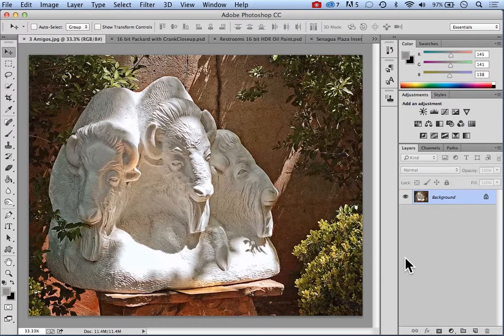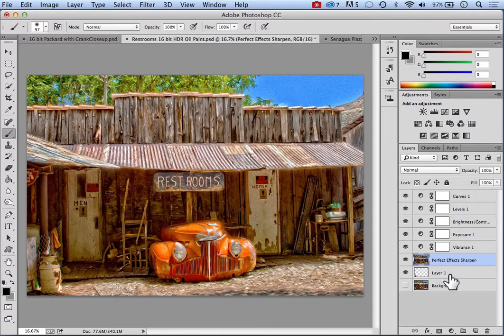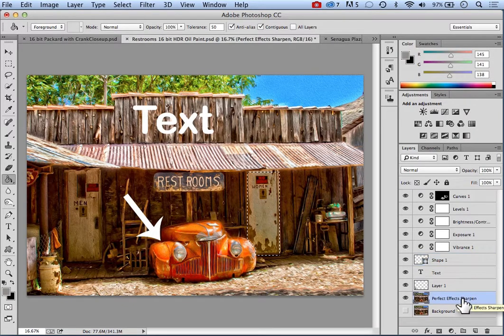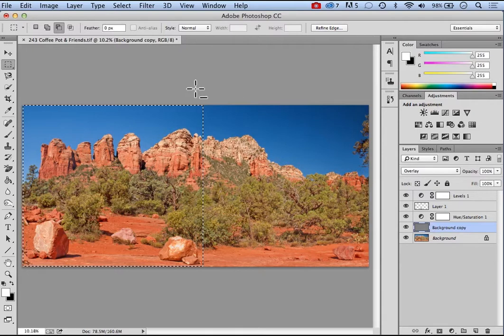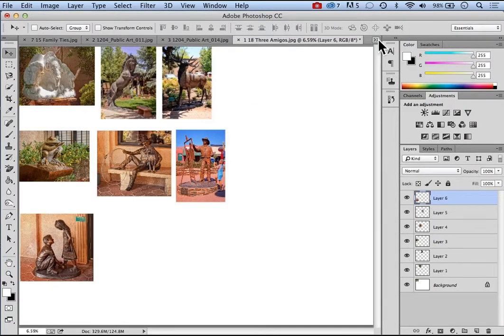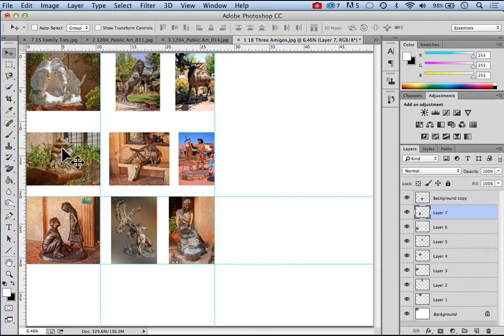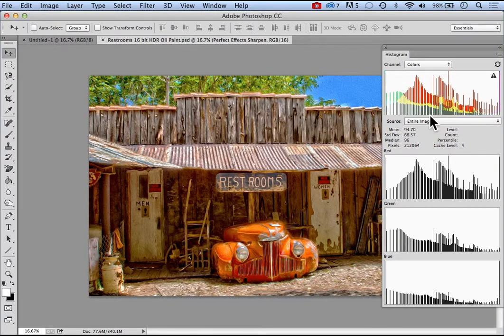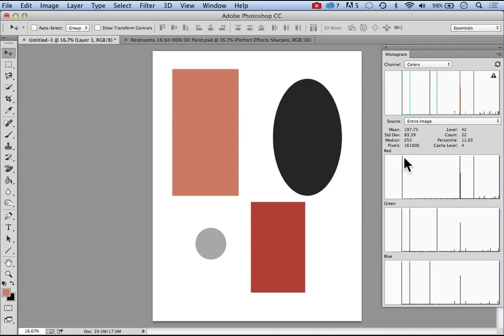Chapter Six — Introduction to Layers — From Photos to Art with Photoshop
This video covers topics that will make our discussion of Layers flow more easily.